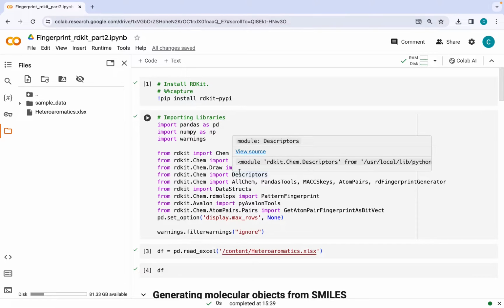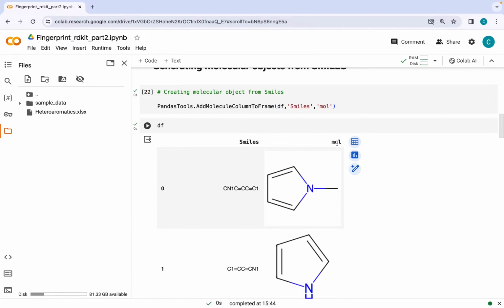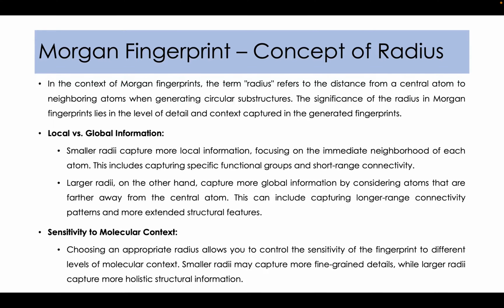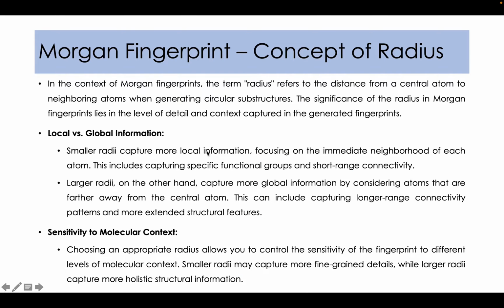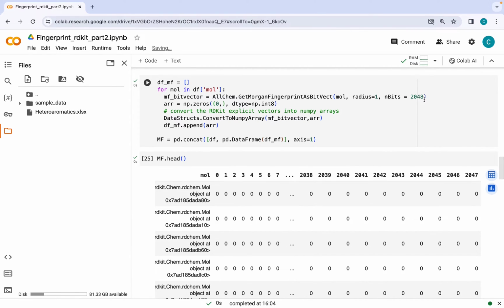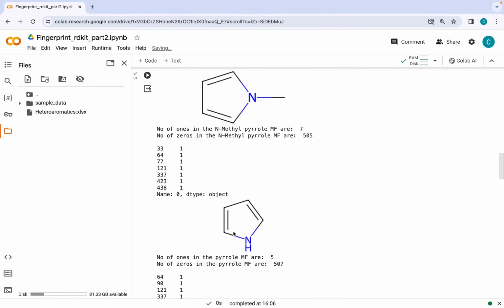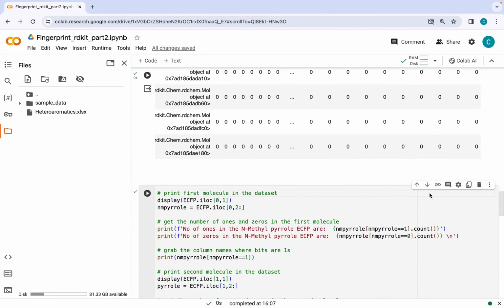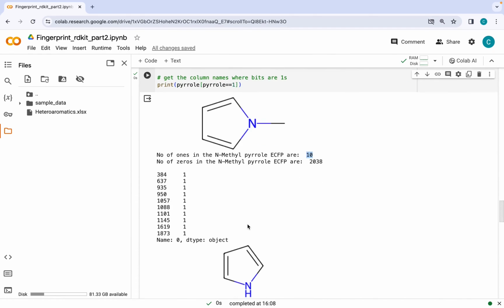Morgan fingerprint and ECFPs - using Python and RDKit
In this video the focus is on generating Morgan fingerprints and ECFPs using open source softwares such as python, google colab and RDKit